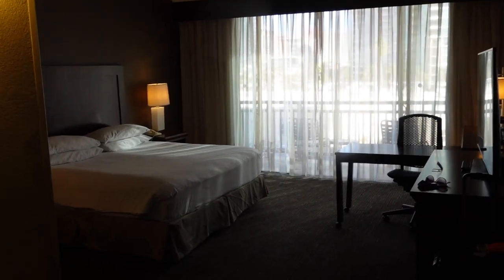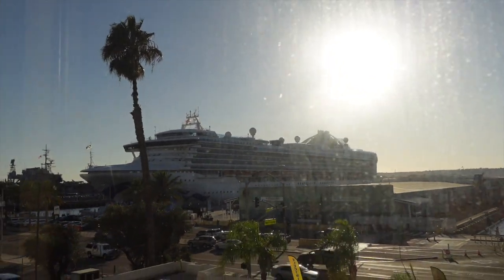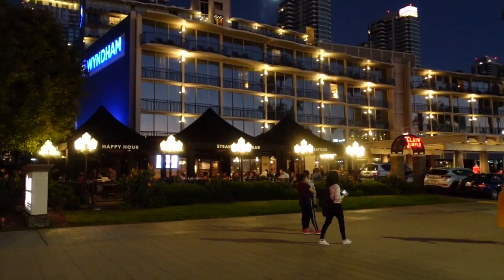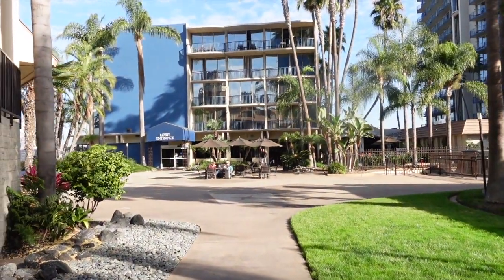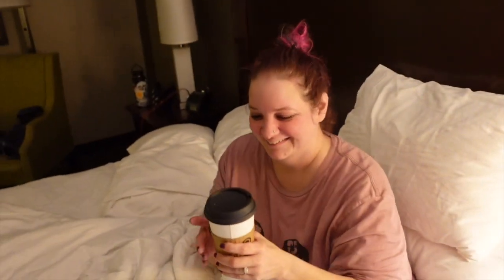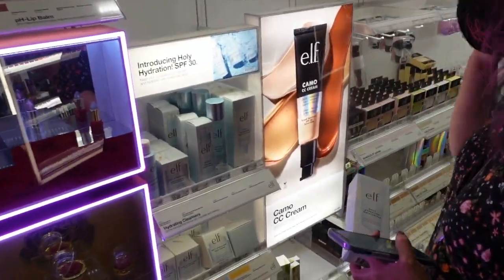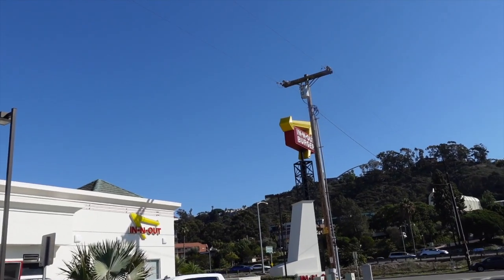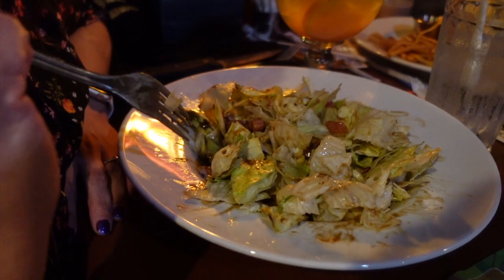Exploring San Diego! Hotel at the Port, Great Food, Shopping, Friends & MORE!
We only had about a day and a half to explore San Diego before our Disney Cruise, but we LOVED every minute we had there! We stayed at the Wyndham San Diego Bayside and it was the perfect location for us. Right across the street from the ships, coffee, gelato, and several food options.

In this vlog we give you a tour of the hotel and the area, we take a Lyft to Target so we can do some last-minute pre-cruise shopping, and then we had lunch at In-N-Out, one of my favorite places to eat when we're in California!

This trip definitely made us want to come back to San Diego when we have more time to explore the rest of the city.

Next up, Disney Cruise vlogs from our time on the Disney Wonder!

We are vloggers from Anchorage, Alaska who love creating content that informs, inspires, and spreads kindness! We love travel, adventure, Disney, and life.

Listen to the LeggLife Podcast!